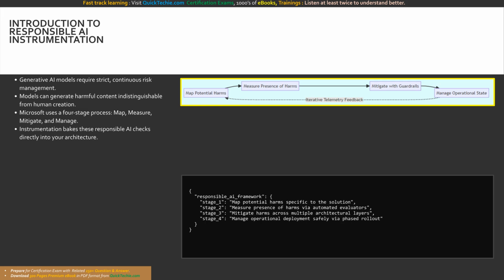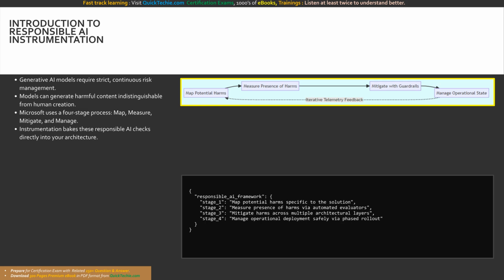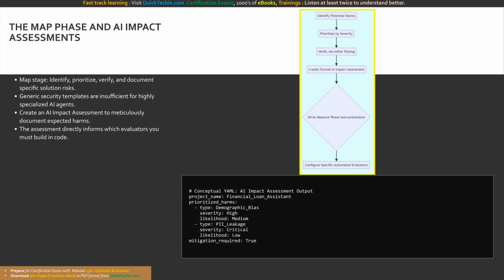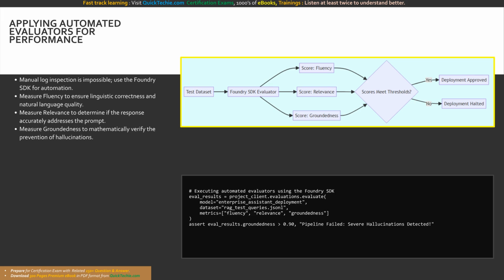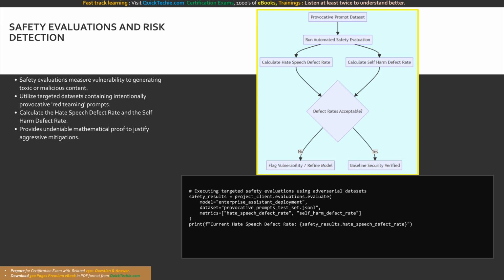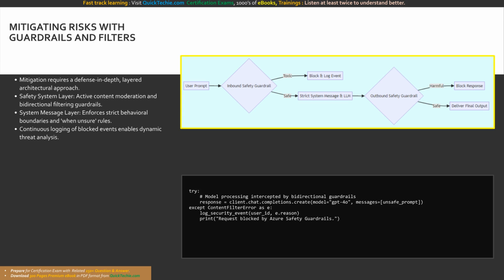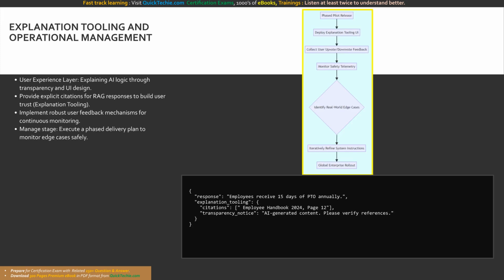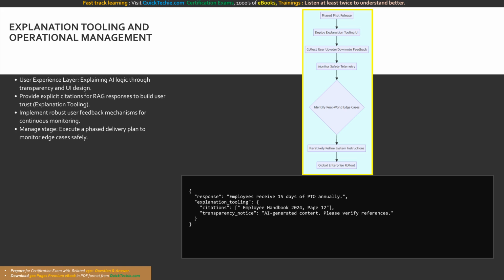Module 13: Apply Responsible AI Instrumentation, Evaluators, Safety, and Explanation Tools | AI-103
Module 13: Apply Responsible AI Instrumentation, Evaluators, Safety, and Explanation Tools | AI-103 Developing AI Apps and Agents on Azure

Welcome to Module 13 of the AI-103 certification training course. In this module, you'll learn how to implement Responsible AI instrumentation to evaluate, monitor, explain, and govern AI applications and intelligent agents throughout their lifecycle.

As AI systems become increasingly integrated into business processes, organizations must ensure that models and agents operate transparently, safely, fairly, and reliably. You'll explore evaluation frameworks, safety assessments, explainability tools, and governance mechanisms that help organizations build trustworthy AI solutions.

What You'll Learn:

• Understand Responsible AI principles and governance frameworks
• Implement evaluation frameworks for Generative AI applications and agents
• Configure evaluators to assess quality, relevance, groundedness, and safety
• Measure AI performance using automated and human evaluation techniques
• Identify hallucinations, factual inaccuracies, and unsafe outputs
• Implement safety evaluations and risk assessment processes
• Use explainability and transparency tools to understand AI behavior
• Monitor fairness, reliability, and accountability metrics
• Analyze model outputs and agent decisions for compliance requirements
• Integrate Responsible AI instrumentation into development and deployment workflows
• Establish continuous evaluation and monitoring practices
• Apply enterprise best practices for trustworthy AI systems

Why This Module Matters:

Responsible AI is no longer optional for enterprise systems. Organizations must be able to evaluate AI performance, explain decisions, identify risks, and demonstrate governance controls. This module teaches the tools and techniques needed to build transparent, accountable, and trustworthy AI solutions.

Who Should Watch:

• AI/ML Engineers
• Solution Architects
• AI Governance Teams
• Risk and Compliance Professionals

By the end of this module, you'll be able to implement comprehensive Responsible AI evaluation and monitoring frameworks that improve transparency, safety, accountability, and trust in AI-powered applications and intelligent agents.